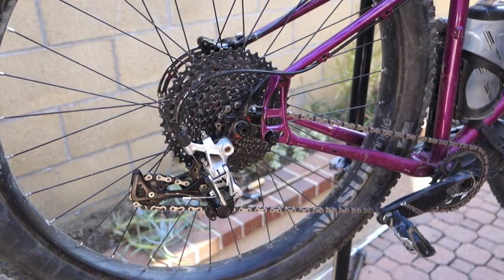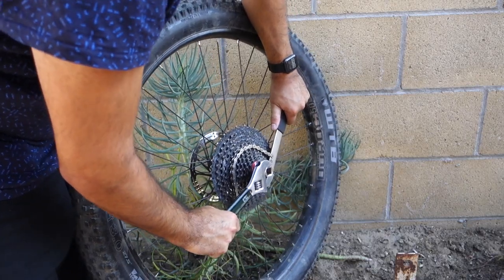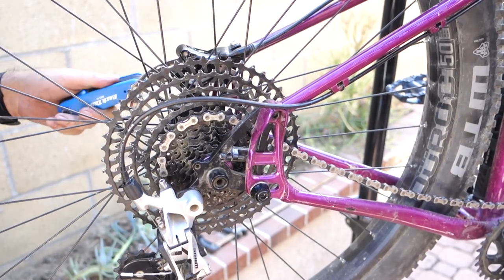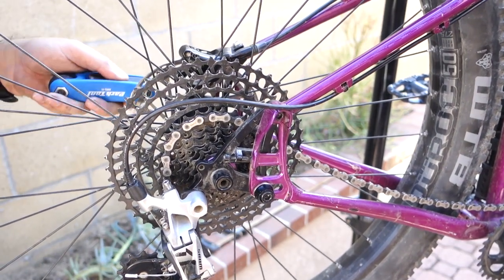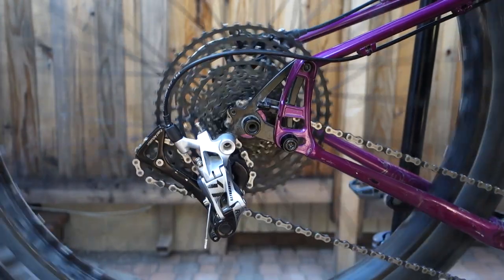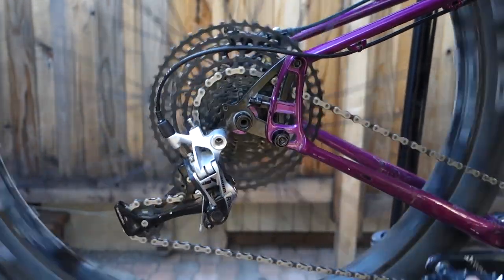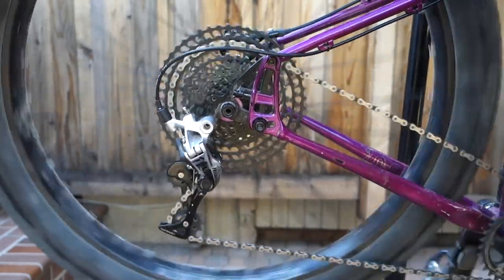Will an 11-50 Cassette fit on a 1x Gravel Bike?